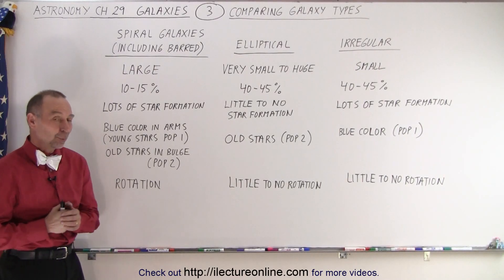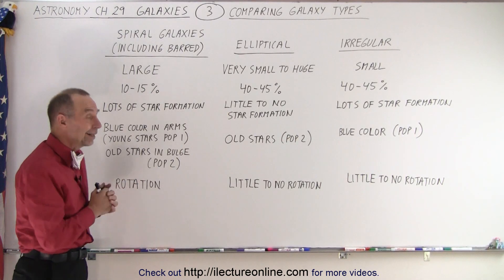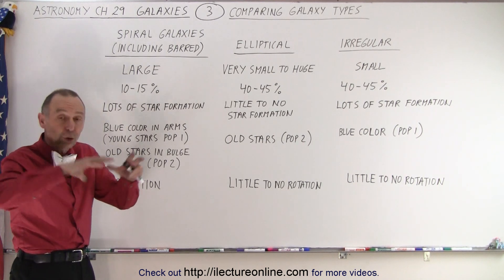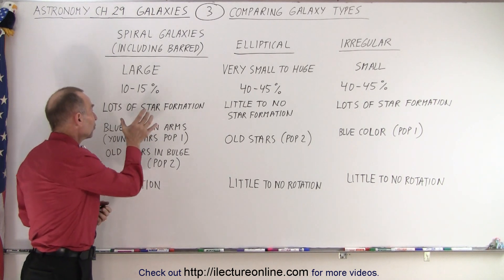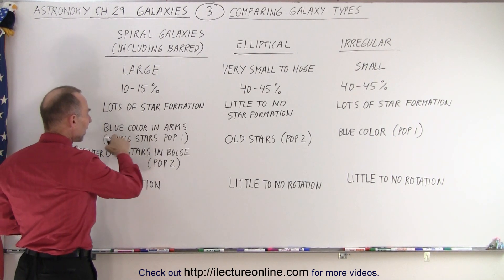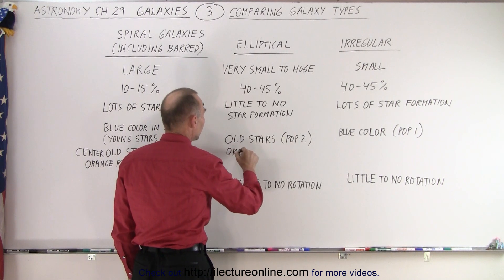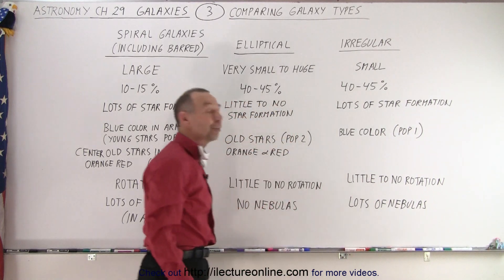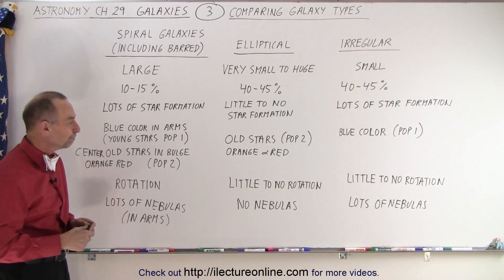Astronomy - Ch. 29: Galaxies (3 of 14) Comparing Galaxy types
We will compare the different characteristics of spiral, barred spiral, elliptical, and irregular galaxies.